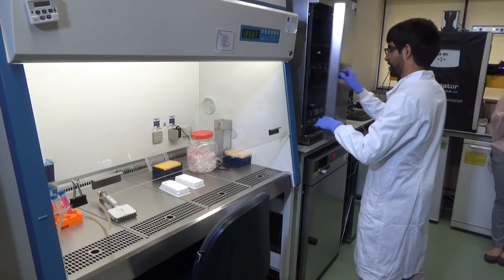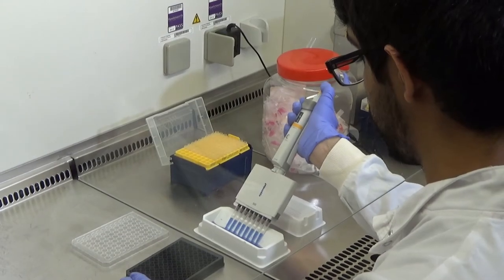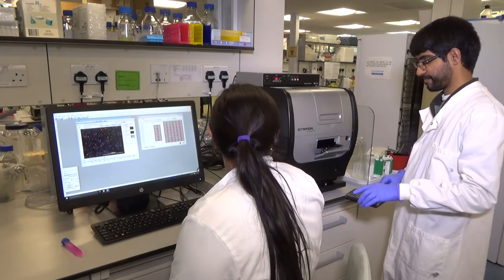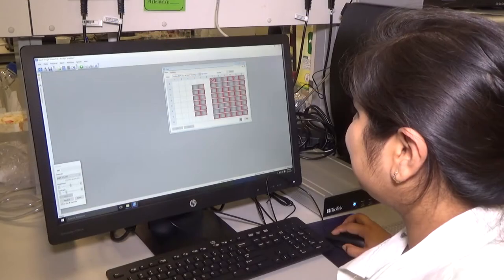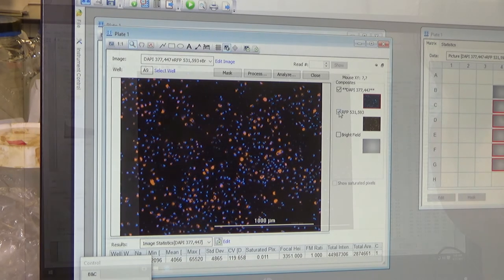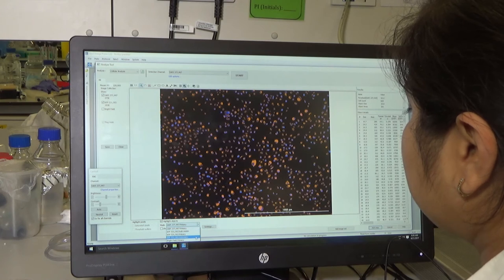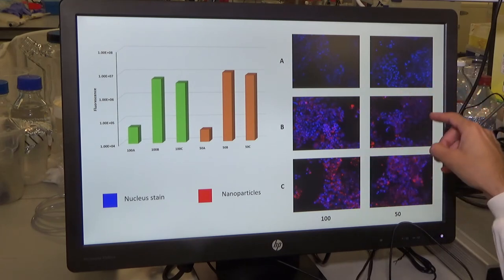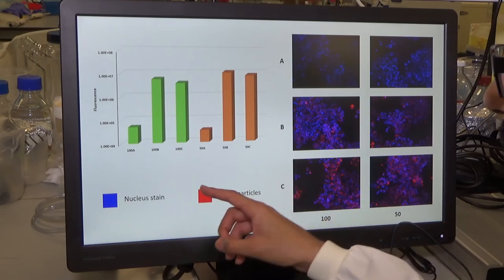Cytation3™ Demo - Warwick Cancer Research Centre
Uptake of Nanoparticles by Cancer Cells using Cytation3™